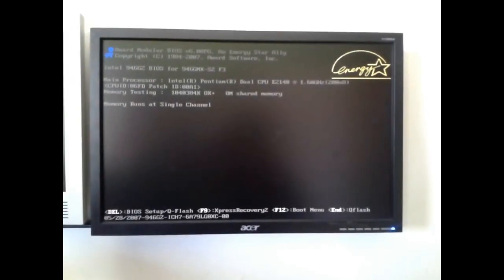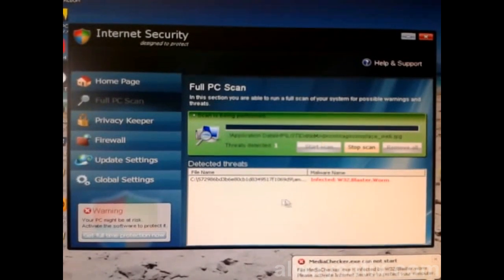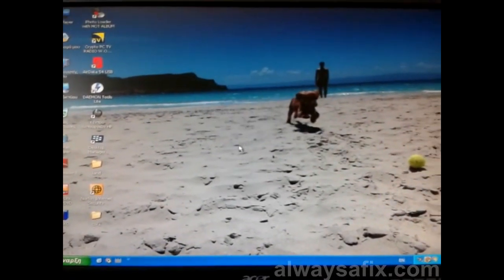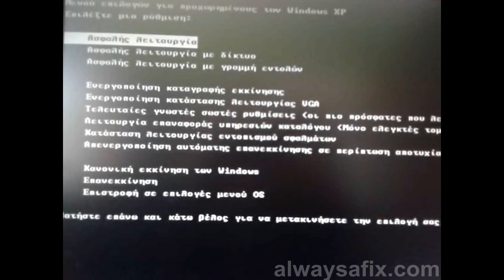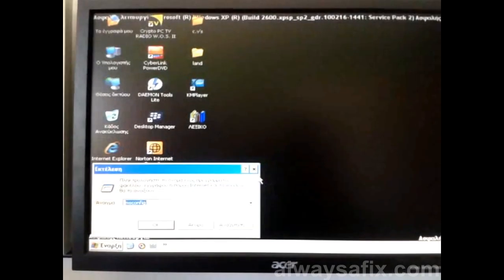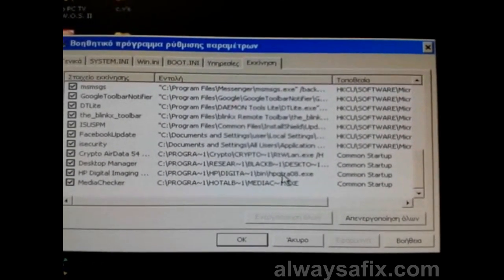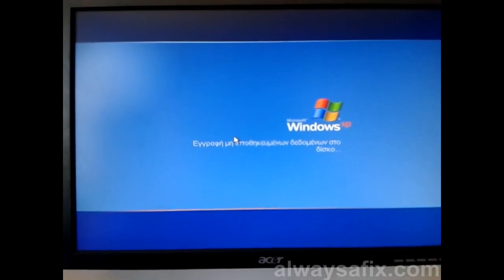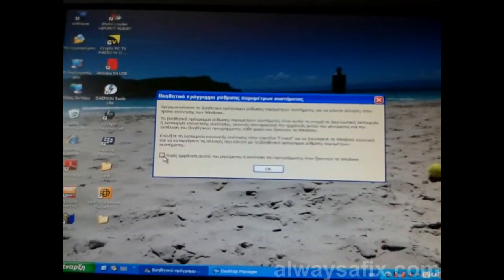How to remove a trojan virus infection from computer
Tips on how to remove a trojan virus that starts with windows and will not let you run any software or commands. Works for windows XP, Vista, Windows 7.